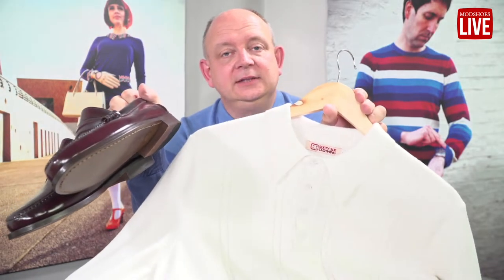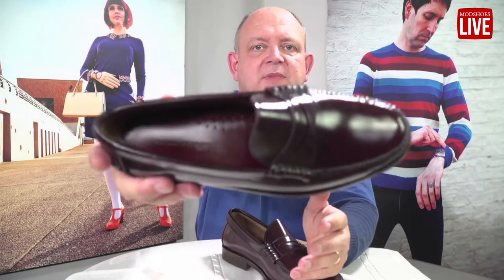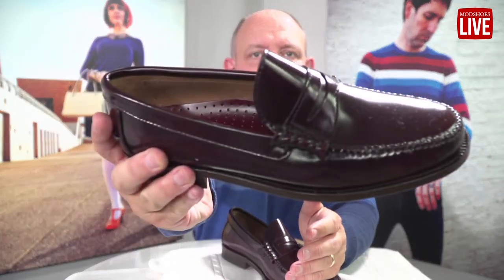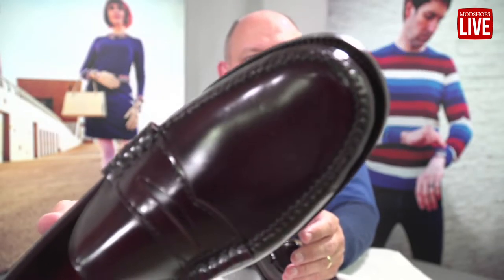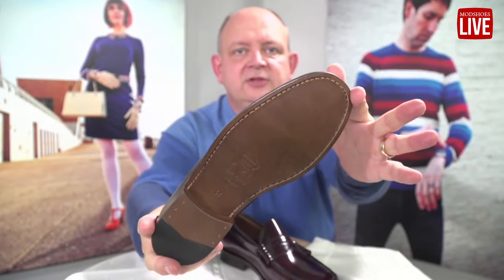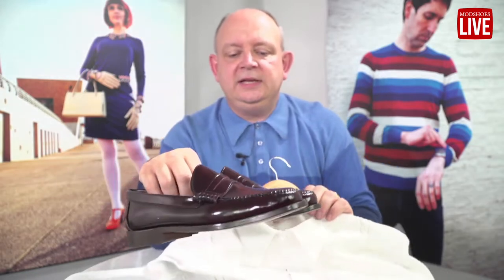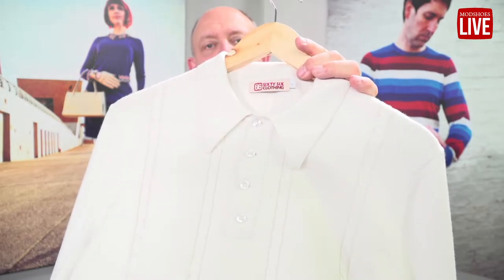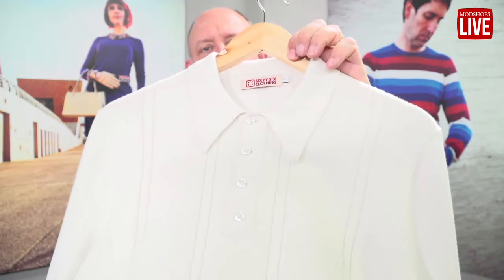Modshoes Penny Loafers The Earl and 66 Clothing Top The Alian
The Earl has been introduced for several reasons. We wanted a quality Penny Loafer on our site, and have looked at many other makes and styles. We decided on these, because the company that make them for us, also make the Duke Tassel Loafer for us, and these have gone down very well, with many remarks about the excellent quality.

The shoes feature on the heel part leather and rubber (which you can see in the pics), making them great for the dance floor. Other features include stitching on the heel back, and the Beef roll on the front is very well done and super smooth